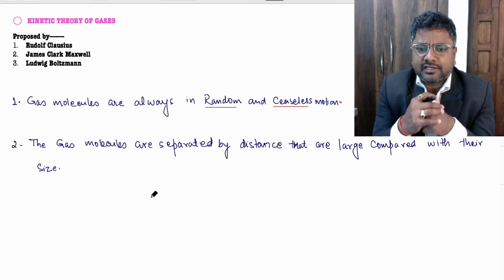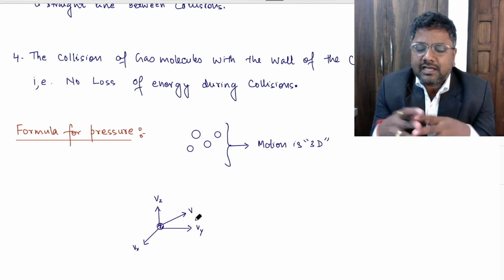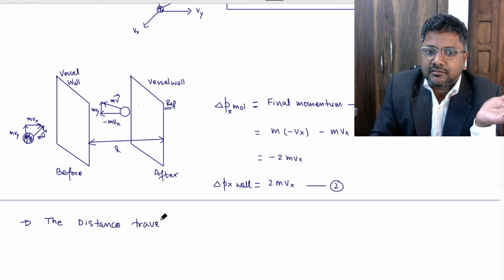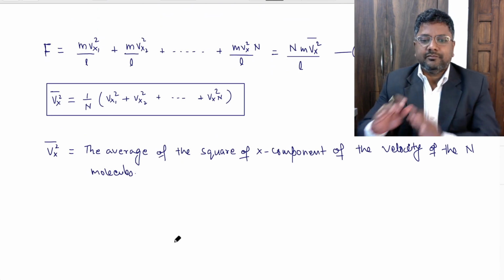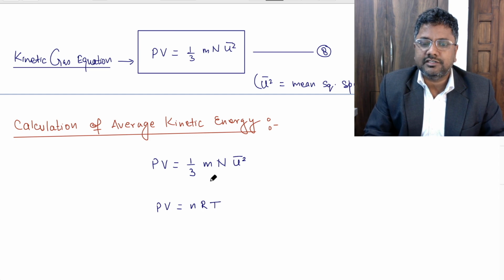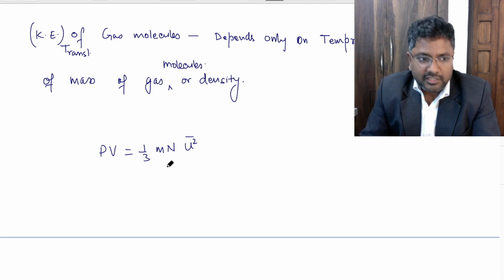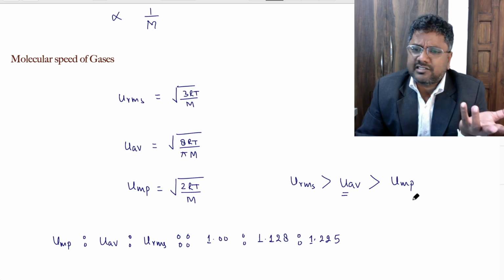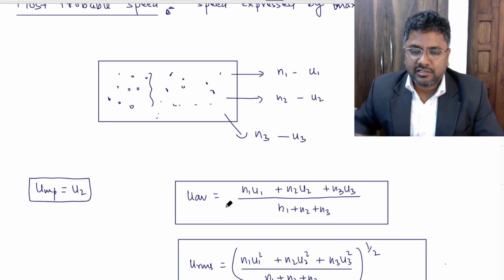9 GASEOUS STATE 9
IIT-JEE| NEET| GASEOUS STATE | KINETIC THEORY OF GASES